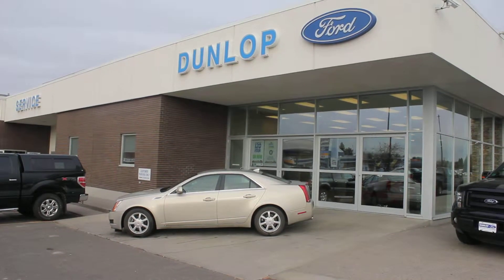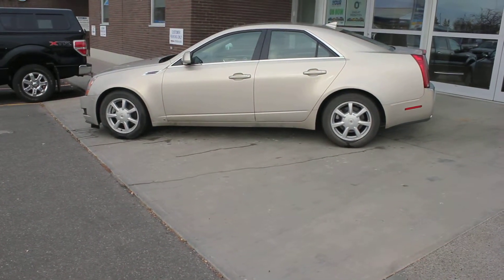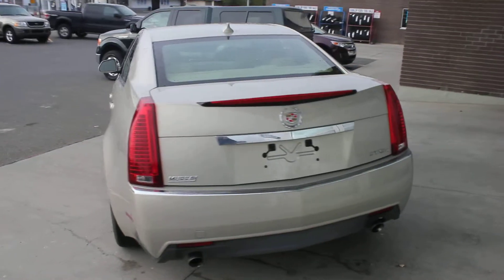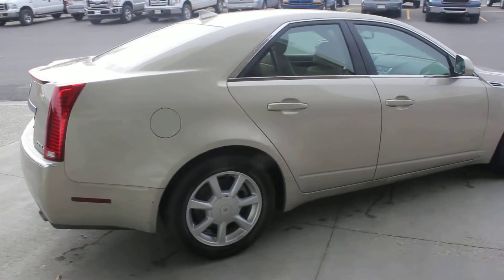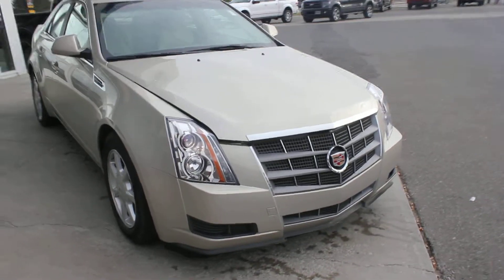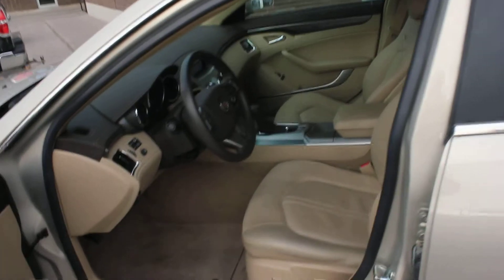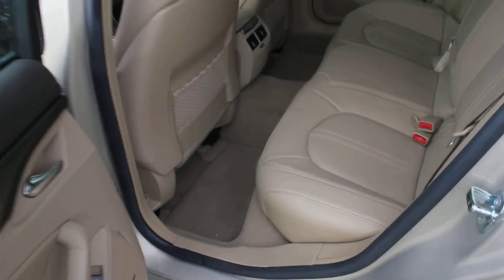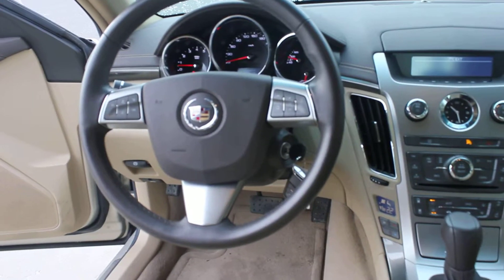2009 CADILLAC CTS 9700KMS OCTOBER 23 2013